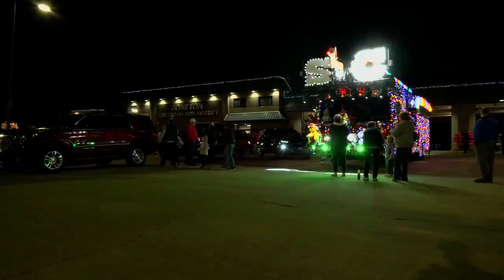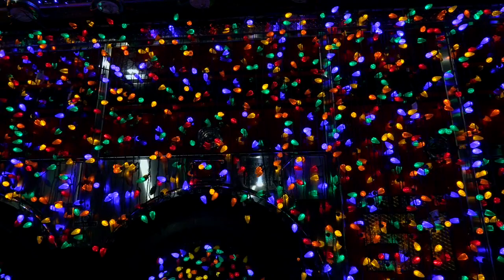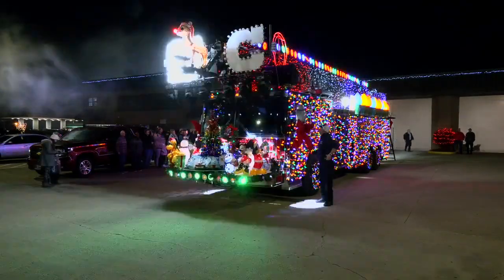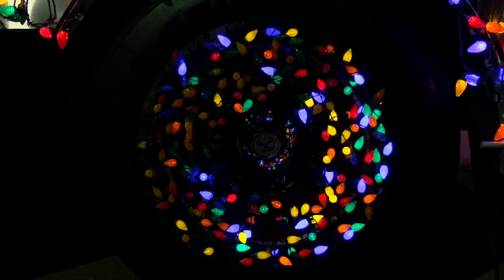Zoneton Fire unveils 2021 'Santa Truck'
A holiday tradition lives on in Zoneton.

The fire department unveiled its "Santa Truck" on Wednesday night. The truck is completely covered in bright-colored Christmas lights.